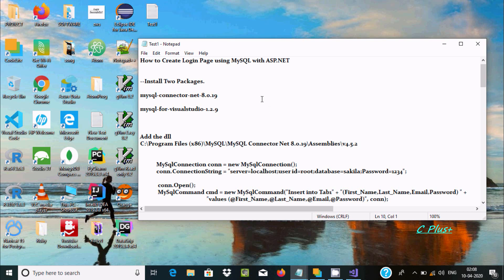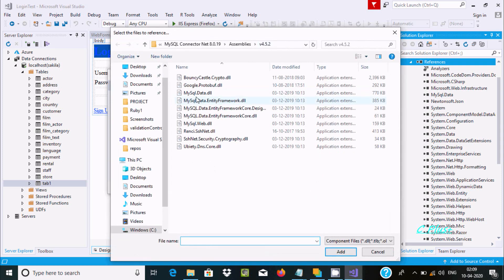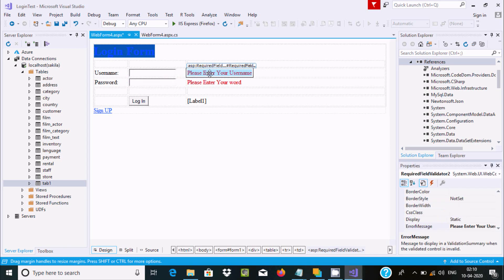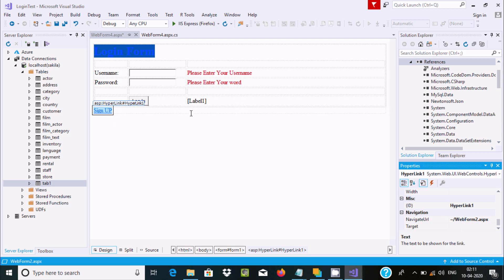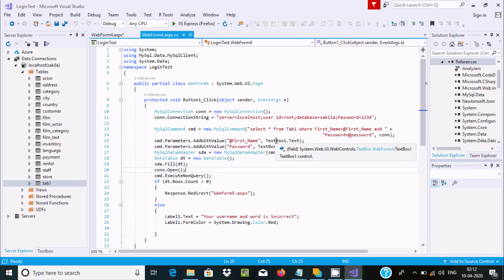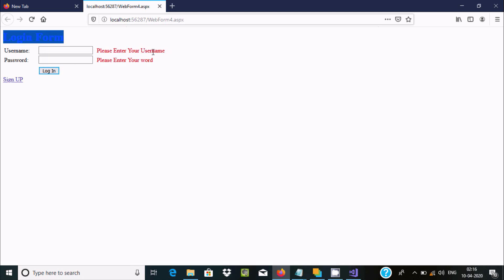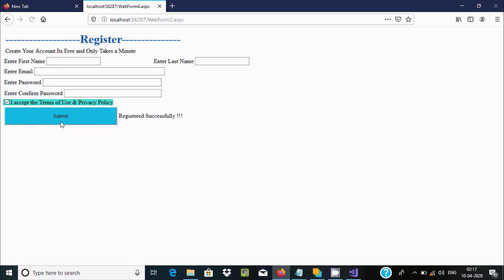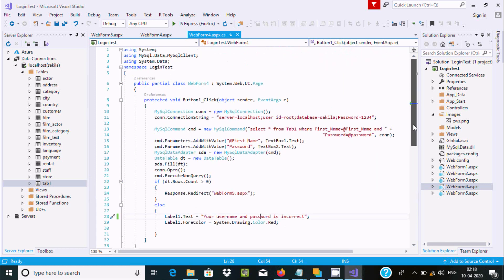Login Form in ASP.NET with MySQL Database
How to Create Login Form in ASP.NET with MySQL

Login Form in ASP.NET using Visual Studio with MySQL Database

Login Page in ASP.NET with MySQL using Visual Studio 2019